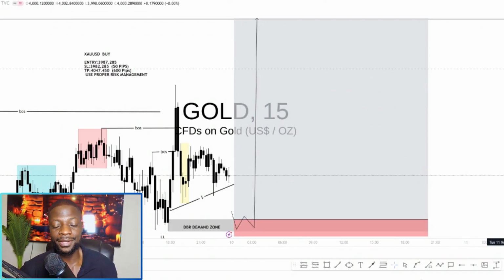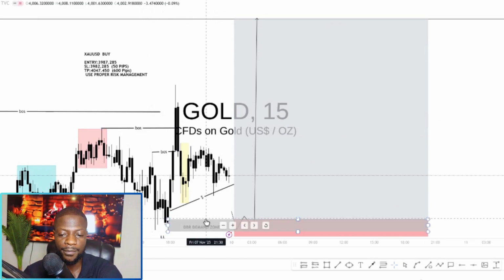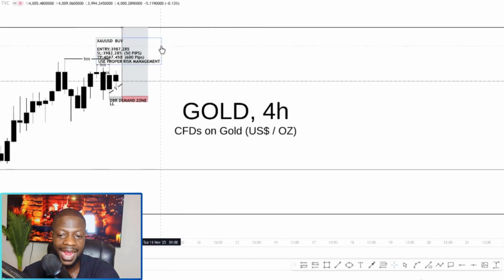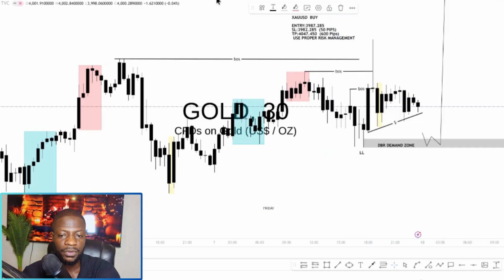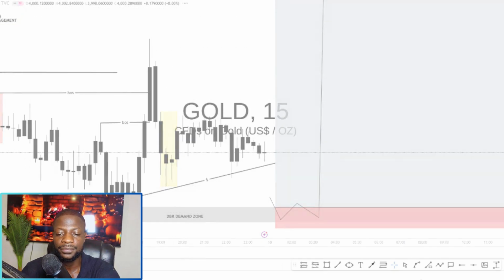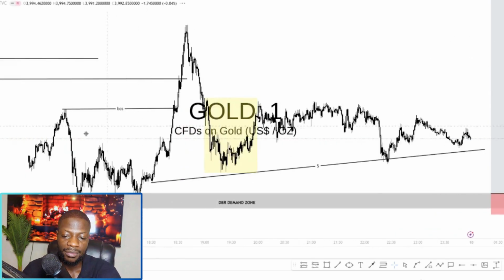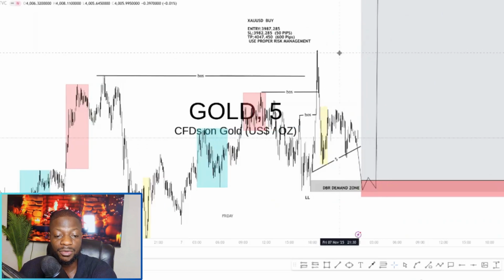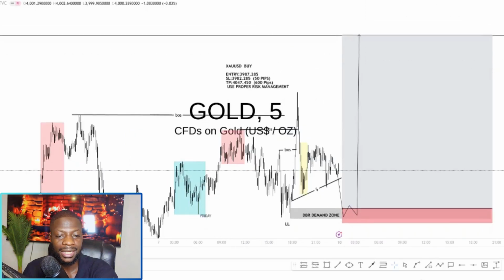GOLD 12RR FORECAST 🔥 Don’t Miss This Move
In this video, I break down my 12RR forecast on Gold (XAUUSD) using our Advanced QML + Smart Money Concept strategy.
This forecast shows exactly how I analyze:
✅ Institutional price structure
✅ Liquidity sweeps and breaker blocks
✅ Entry confirmations for high RR setups
✅ The logic behind forecasting before execution

If you’ve been struggling to find high-probability setups or want to understand how smart money traders position themselves, this video will help you forecast like a pro.

💬 Join MnF Premium Signals & Mentorship:
🎯 Lifetime Mentorship – $250
💸 Monthly Access – $50
📊 Includes lifetime premium signals + private access

💻 FREE 1 MINUTE ERNTRY STRATEGY